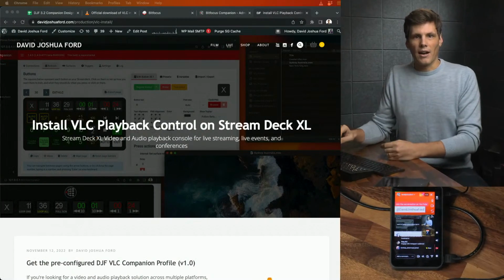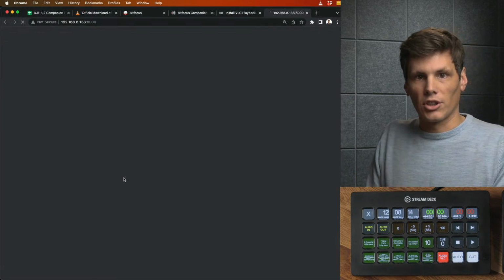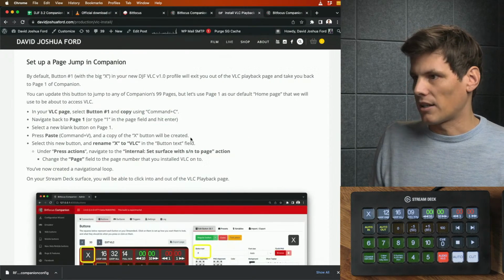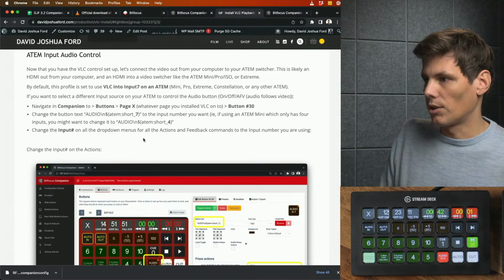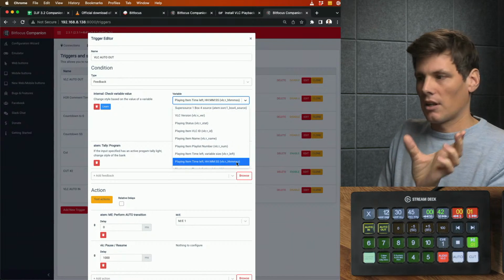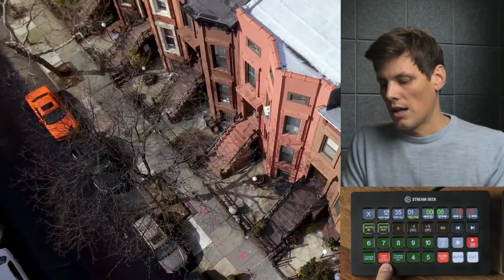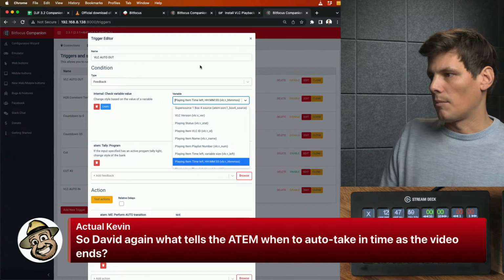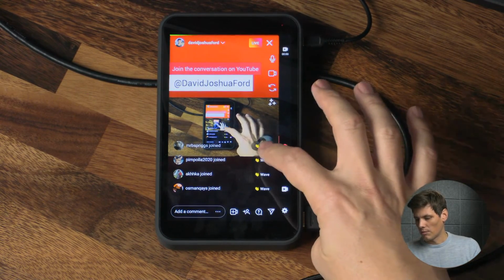E34 VLC Audio & Video Playback for Live Streamers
If you’re looking for a video and audio playback solution across multiple platforms, VLC is your answer!

This famous media player can pretty much handle any format you throw at it, so if your client comes to you with an obscure file a minute before showtime, you’ll be fine.

It’s very easy to drop files into the playlist and rearrange the cue list on the fly – all of which is updated on the Stream Deck instantly.

FEATURES
The DJF VLC Companion Profile has been thoughtfully designed to fit all essential playback features into a single page of a Stream Deck XL:

• Time Of Day clock
• Elapsed Time Counter (green)
• Remaining Time Counter (red, with warning colors at under 10-seconds remaining)
• Loop 1, Loop All, Full Screen buttons
• Seek forwards/backwards by 1-second and by 10-seconds
• Play, Pause, Stop, Next, Previous
• Cue button, to load & pause the first frame of the next video
• Playlist Cue buttons for 10 items (long-press to delete items from cue)
• VLC Audio Volume presets for 0, 50%, 85%, 100%, as well as increase/decrease audio volume by 5%
• ATEM Audio button (for channel audio On/Off, and long-press for Audio-follows-video (AFV))
• ATEM Auto and Cut buttons
• Auto In & Auto Out Triggers, for automated Hyperdeck-like control with ATEMs (requires adding the triggers, as outlined below)

Chapters
0:00:00 Pre-roll
0:03:22 Introduction
0:03:47 Preview of YoloLiv Instream
0:04:10 VLC Feature Overview
0:08:07 Download VLC
0:08:47 Download Companion
0:10:07 Import DJF Profile into Companion
0:13:01 Build a Companion Page Jump
0:15:03 Configure Companion's VLC Module
0:17:29 Configure VLC Preferences
0:25:37 ATEM Settings
0:29:16 Build Companion Triggers Auto In/ Out
0:43:46 Q&A
0:44:40 Integration with DJF ATEM Profiles
0:44:58 How many pages are required?
0:48:27 VLC vs Hyperdeck
0:50:38 How Auto Triggers & Companion Variables work
0:52:22 VLC vs PlayoutBee
0:58:58 Wrap up
0:59:19 Out